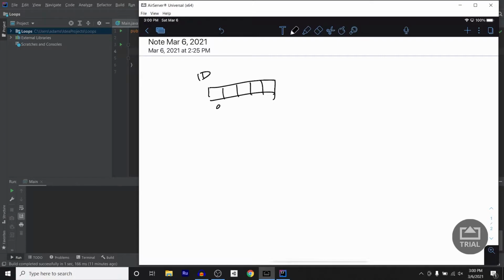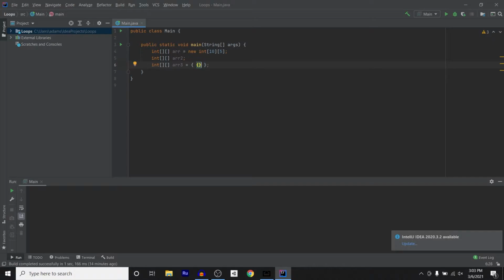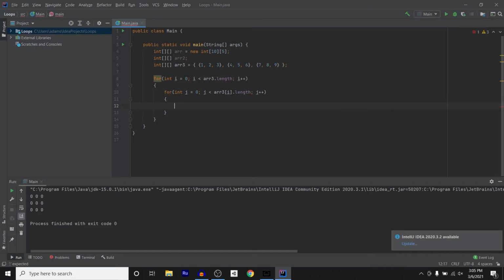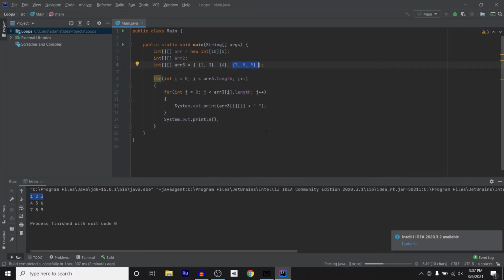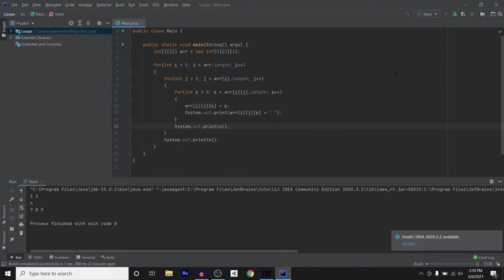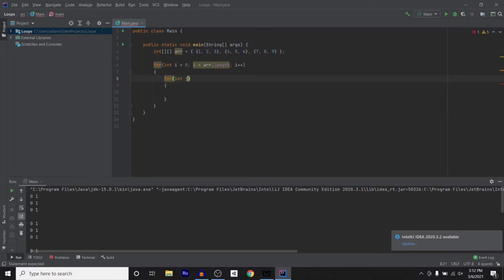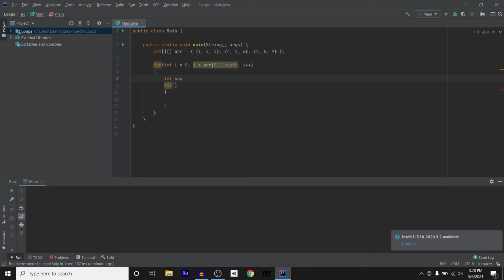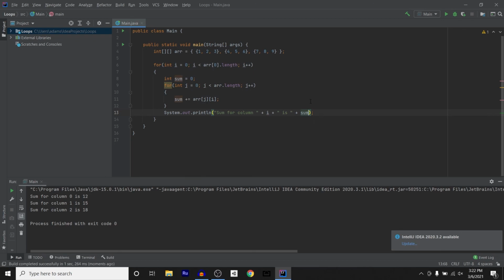Learn to Code in Java #6 | Multidimensional Arrays (2D & 3D)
This video will teach you about multidimensional (2D & 3D) arrays.

-Time Stamps-
0:00 Intro
0:10 What are Multidimensional Arrays?
2:08  2D Array in Code!
7:01 3D Array in Code!
9:37 2D Array application (add all the rows)!
12:37 2D Array application (add all the columns)!